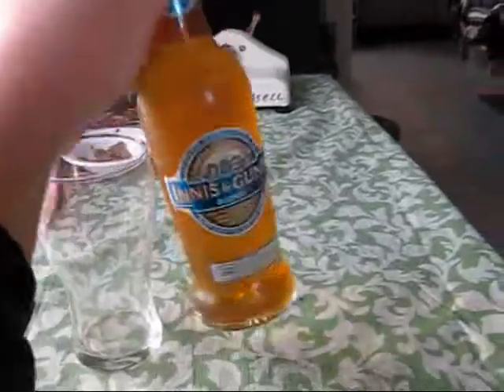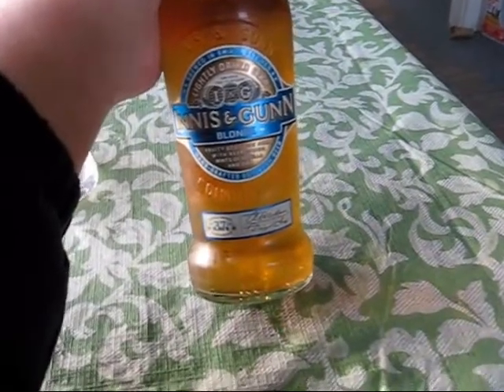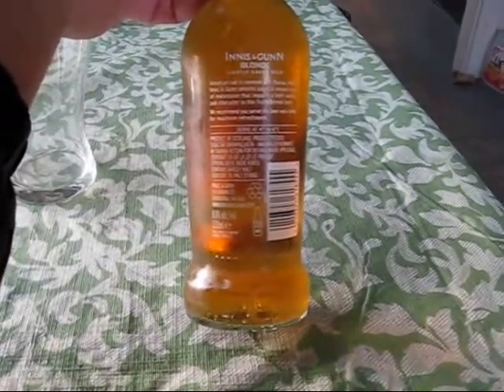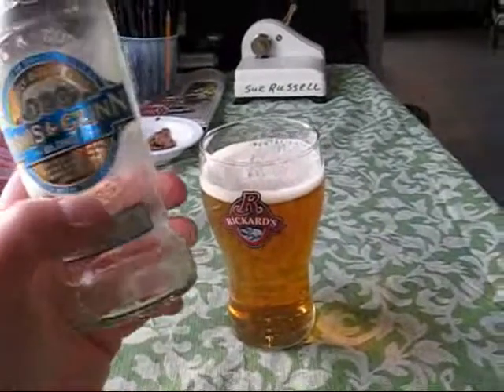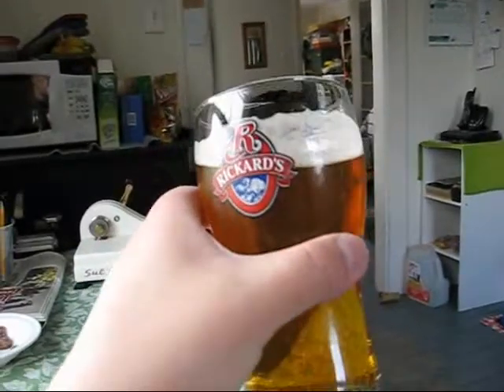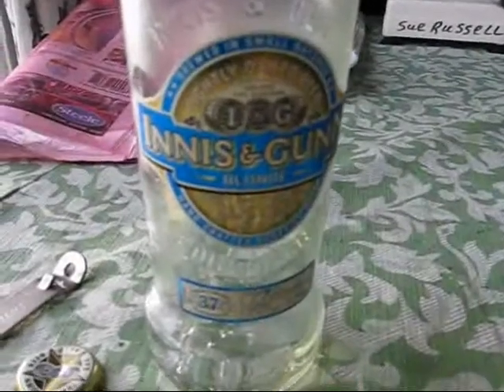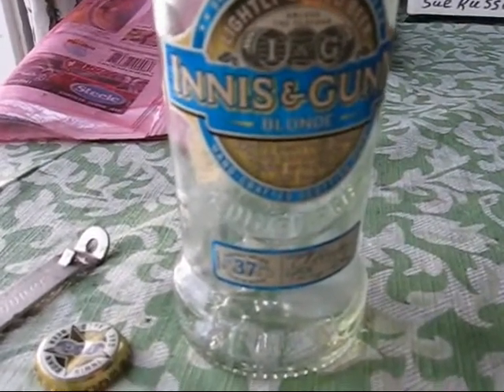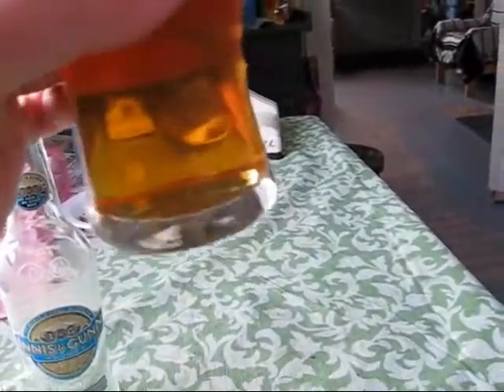Hougly Beer Review: Innis & Gunn Blonde.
Essentially a light version of regular Innis & Gunn. Very smooth and nice.